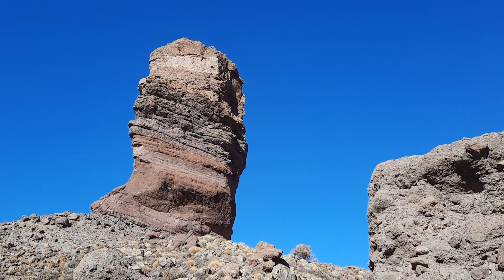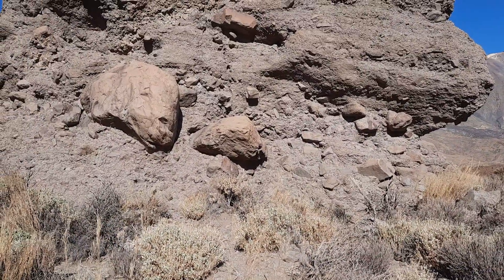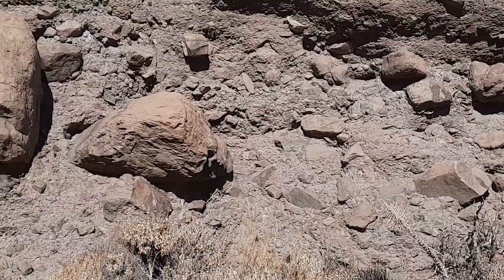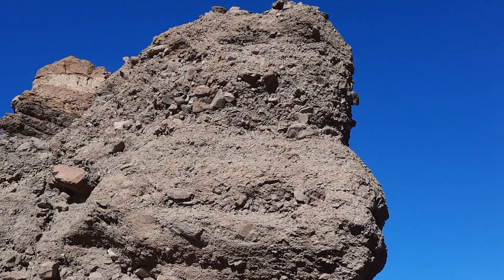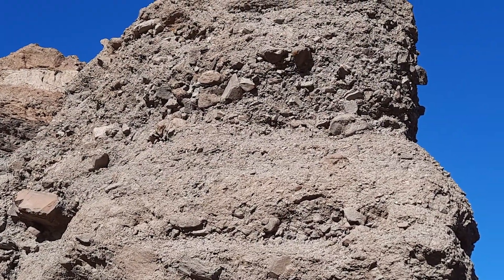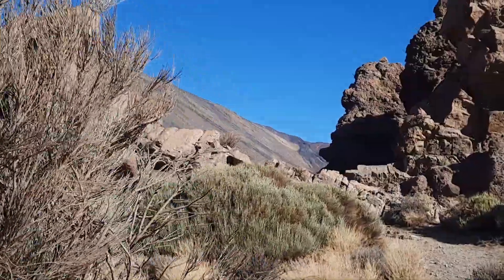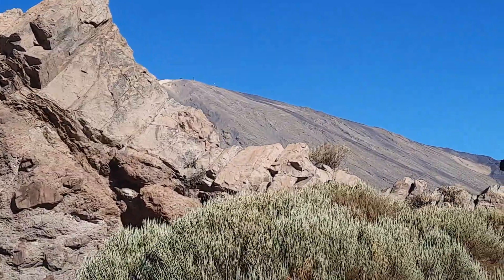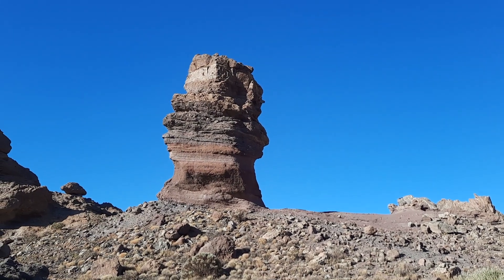*CALDERA INFILL*: Breccias and Sediments of the *LAS CANADAS CALDERA*, TENERIFE, January 2022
Thank YOU for all your support and encouragement!!! If you like the channel and want to support the effort, consider to buy me a virtual coffee ;-)